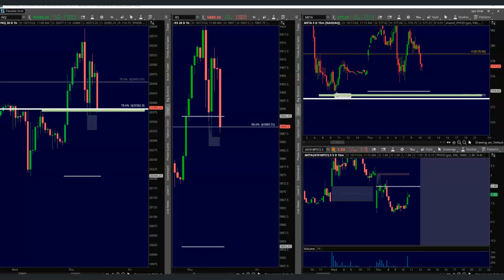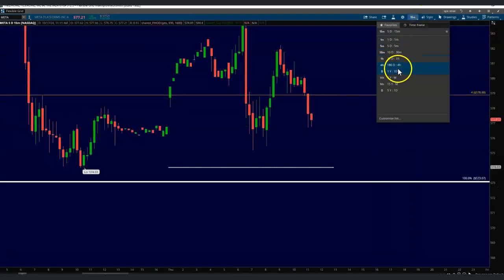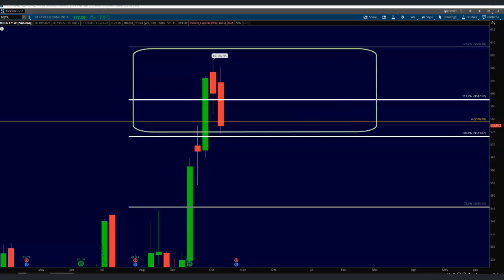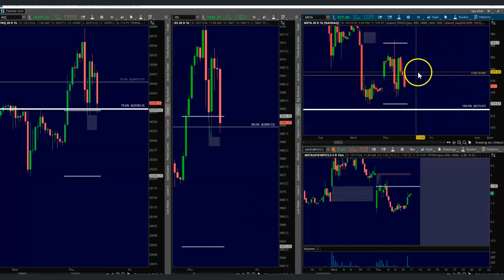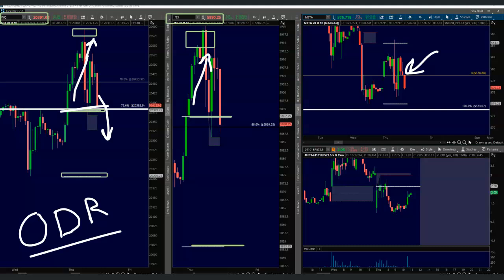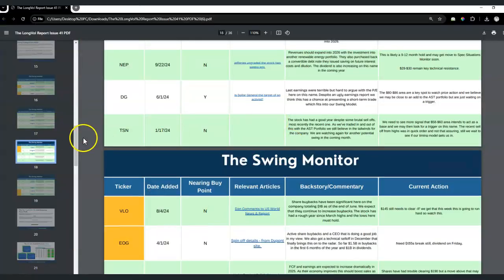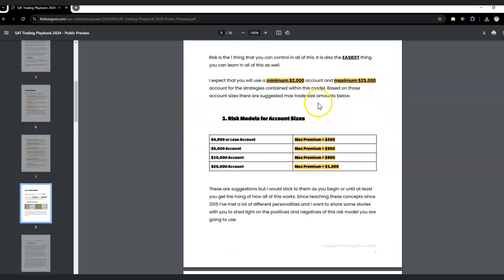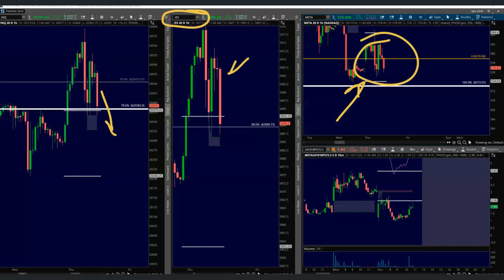Day Trading Lesson for Beginners Fading The Entry Explained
The Momentum Monitor is part of TheLongVolReport.com - we track and trade momentum stocks long & short.